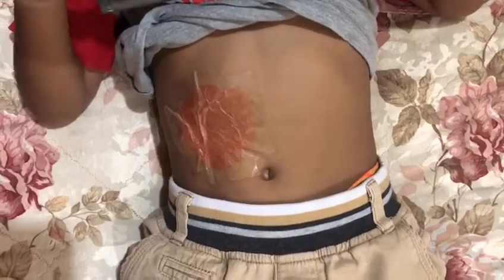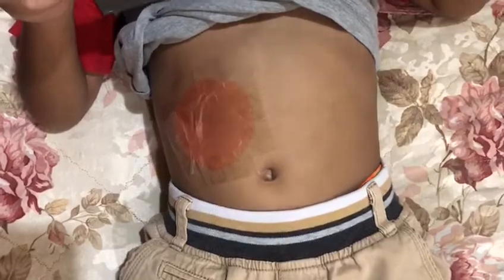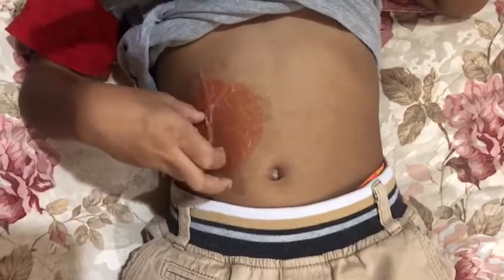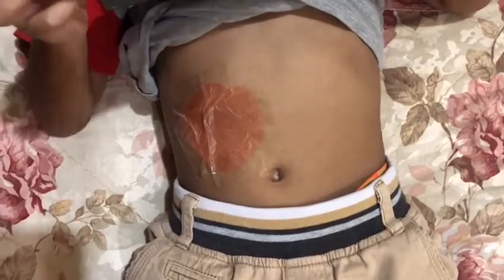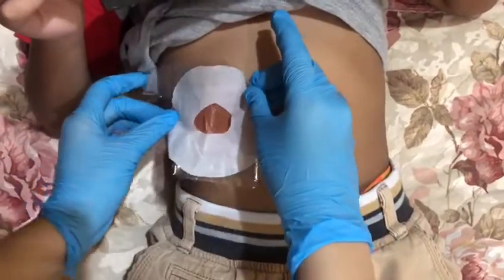Giving routine: stoma care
By Aqeela Putri